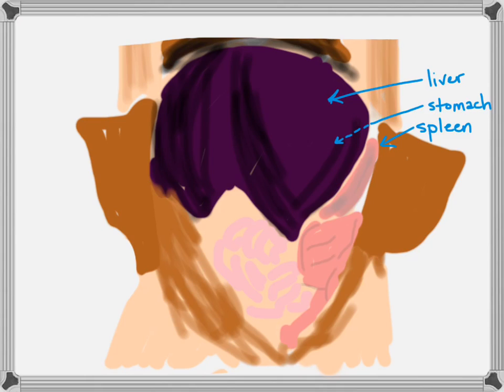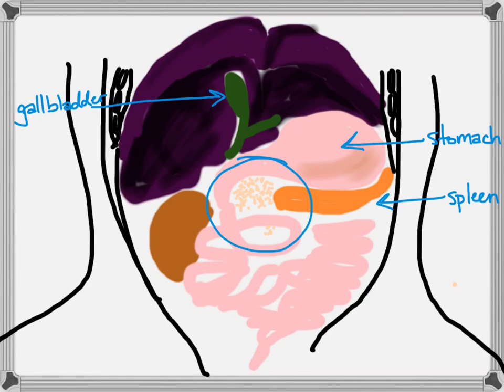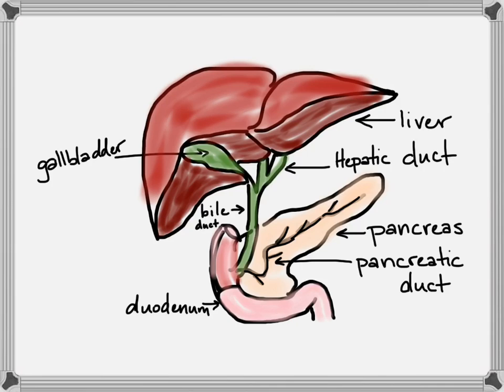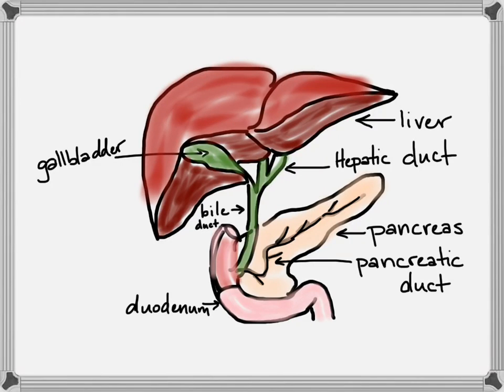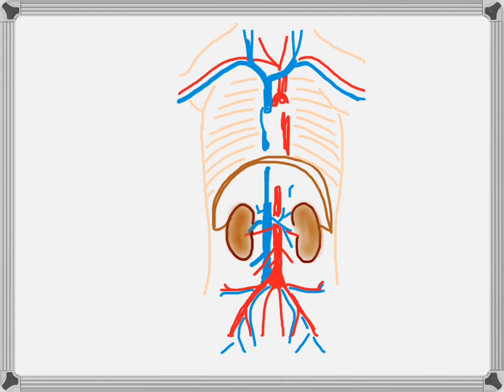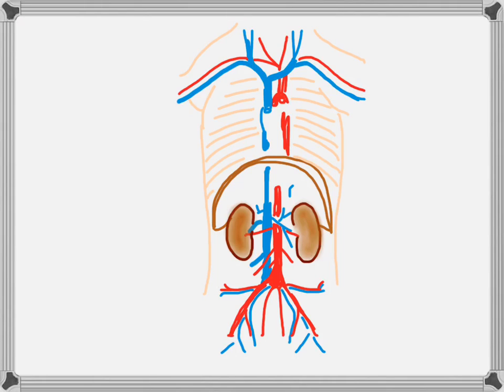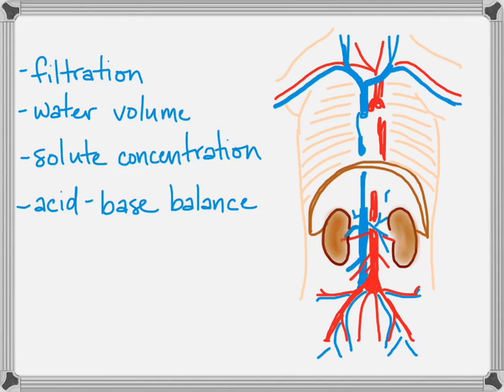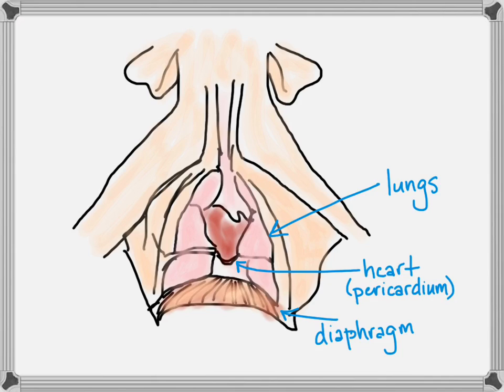Fetal Pig Dissection - Body Systems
Four body systems in under ten minutes. There's so much more to explore!